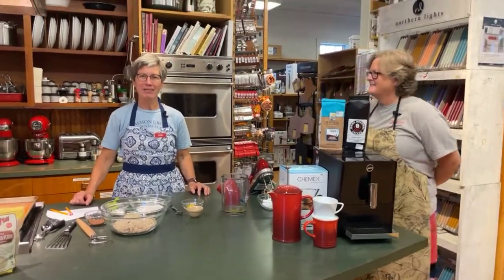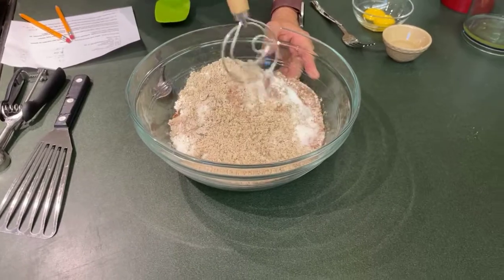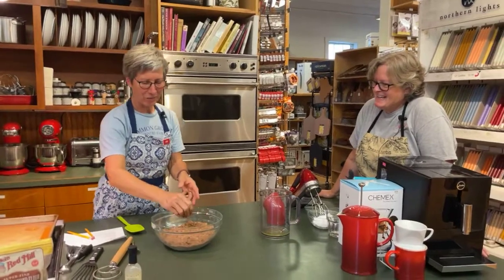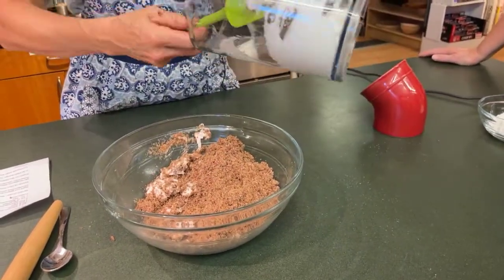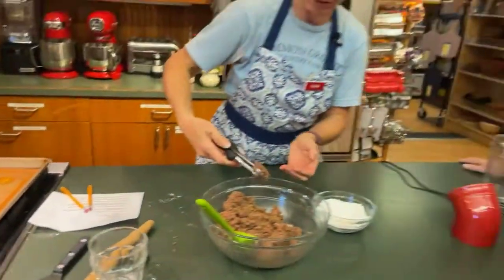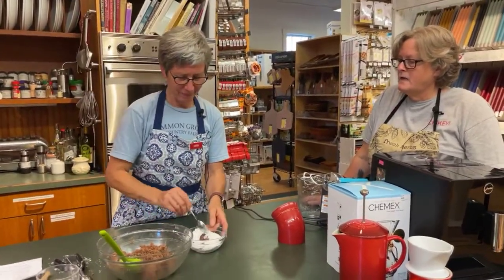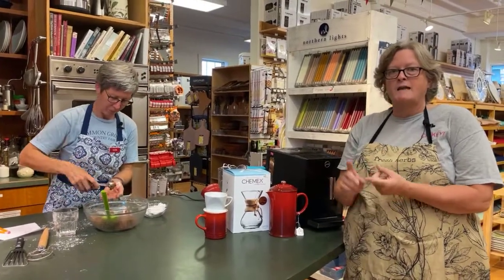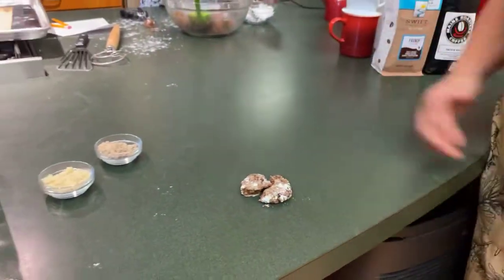Amaretti & Coffee Cooking Demo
This recipe comes from our colleague Karin. (Watch our video to hear the fun story about how she got the recipe!) These sweet little cookies are a delightful addition to a midmorning espresso, an afternoon tea, or with ice cream for dessert! They’re surprisingly simple to make, and can be stored in an airtight container for several days. If there are any left…